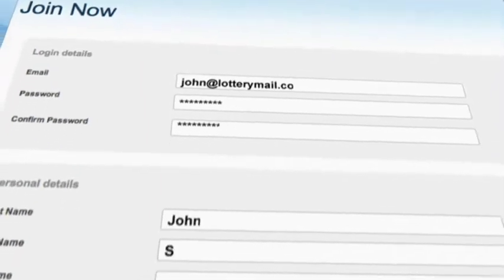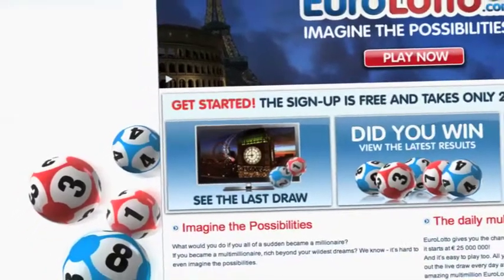EuroLotto Draw -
EuroLotto gives you a chance to win one of the largest online lottery jackpots in Europe -- never less than € 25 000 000. And it's easy to play too. All you have to do is to pick five numbers and two letters and check our daily draw at 20.00 CET, here at EuroLotto.